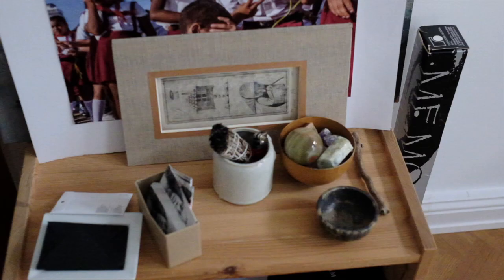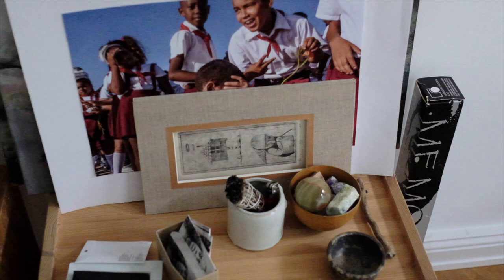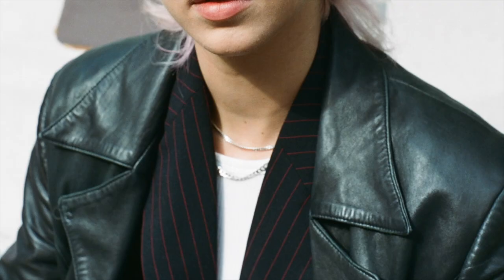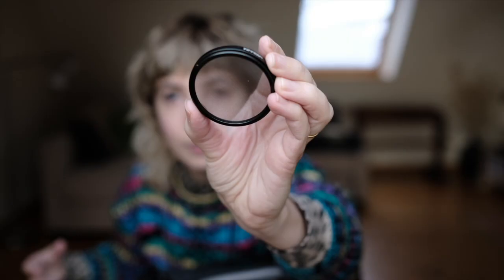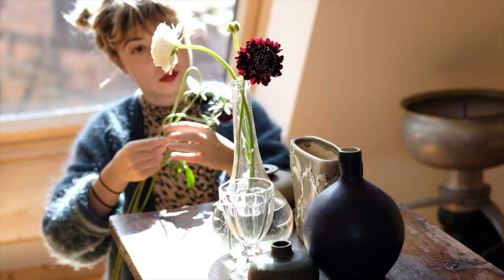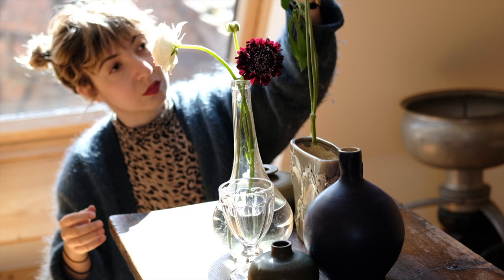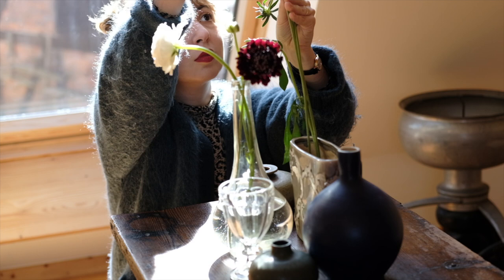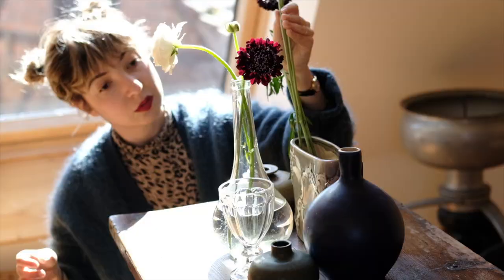Berlin Art Studio Tour | Just moved in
Welcome to a tour of my photography/ artist studio in Berlin. In this video I will show you my creative studio space/ home office and give you a little life update on being a photography student in art school.

GEAR

My Tripod
My Camera
The Harddrive I love